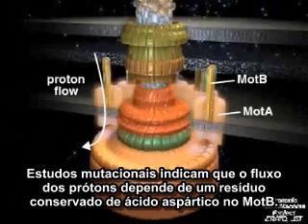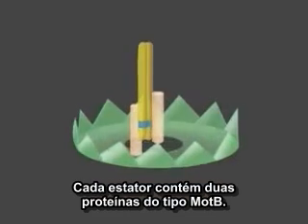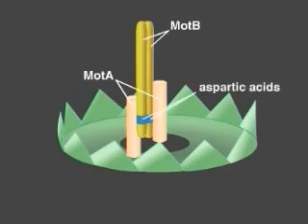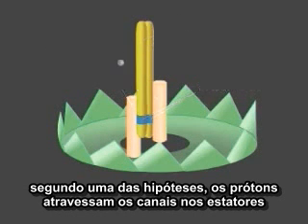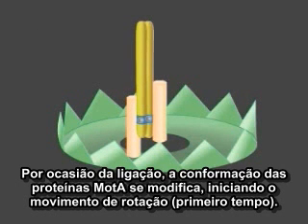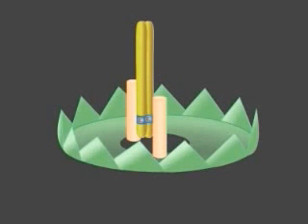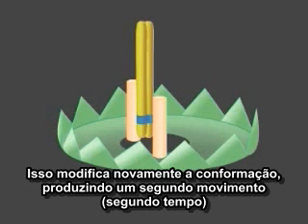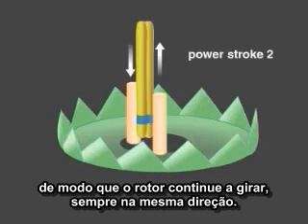O flagelo bacteriano: proeza de engenharia em escala nanométrica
A construção do flagelo bacteriano é semelhante à construção de um edifício: múltiplas equipes de "trabalhadores" especializados trazem materiais, montam cada parte, descartam moldes, seguindo um cronograma complexo e rigoroso. Também tem serviços de manutenção e conserto permanentes. Até agora, só conseguimos elucidar a ponta do iceberg do funcionamento e programação desta máquina extraordinária. E ainda há quem afirme que ela seja a obra do acaso e de forças cegas!